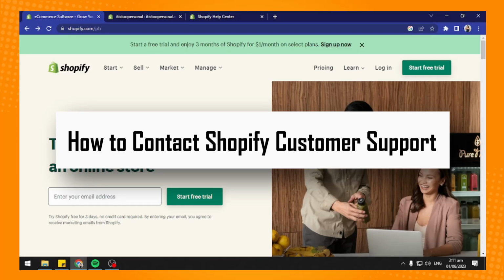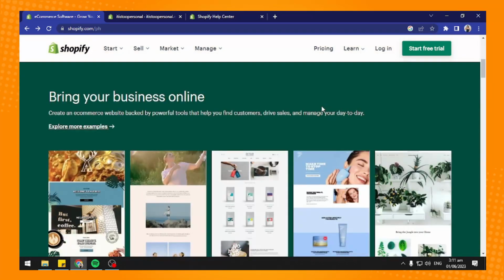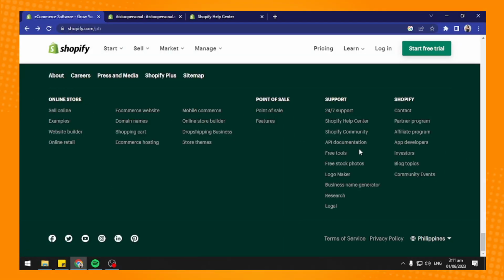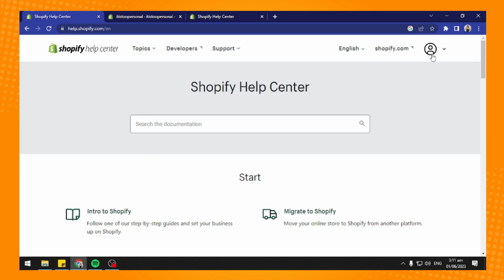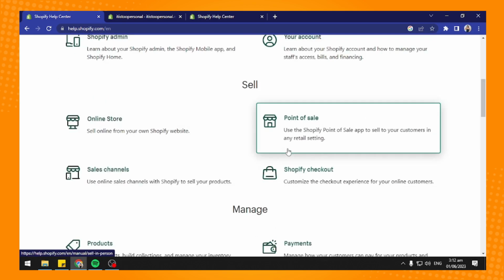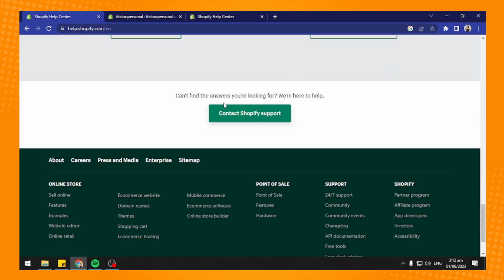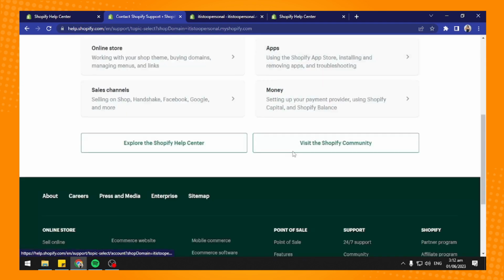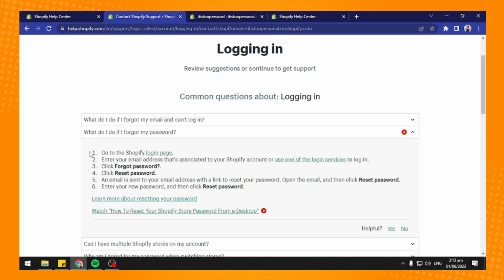How to Contact Shopify Customer Support (2023)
Learn‎‎‏‏‎ ‎How to Contact Shopify Customer Support

In this video I will show you‏‏‎ ‎how to contact shopify customer support